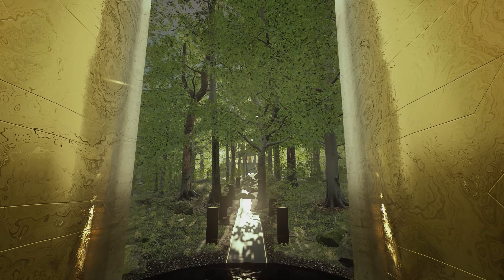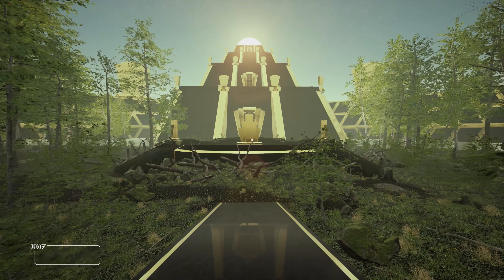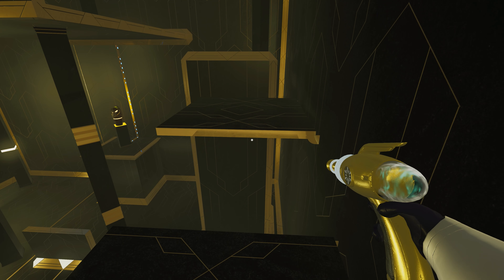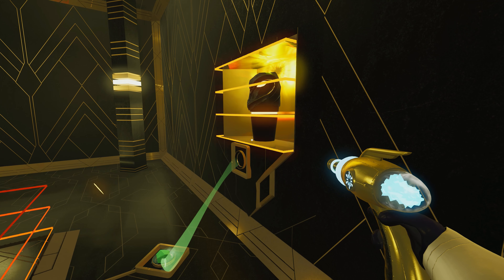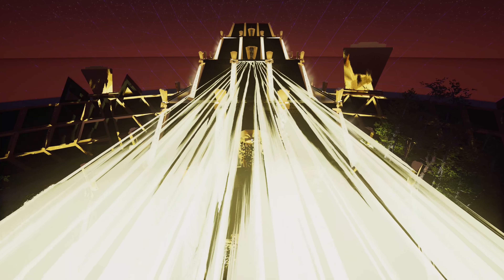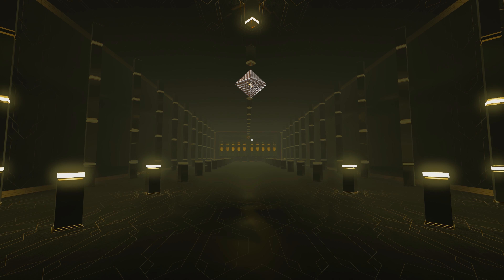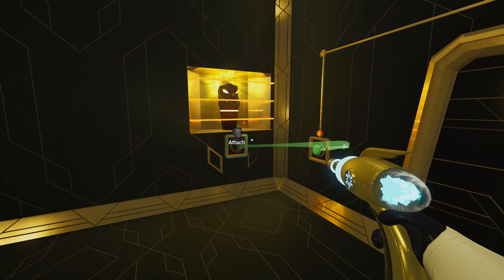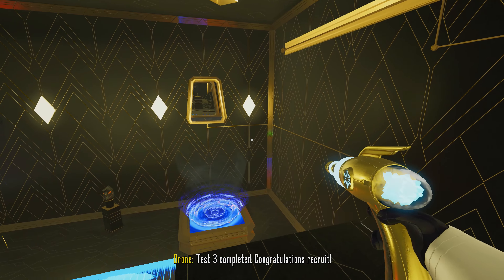Faraday Protocol Xbox One Review | The Next Portal? Xbox One X Enhanced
Today we're taking a look at Faraday Protocol, a story driven puzzle adventure experience which premiered at Summer Games Fest. You are Raug Zeekon: interstellar archeologist from planet Cunor. You have been sent by your company to investigate the source of a mysterious signal coming from an unexplored star system. Is it worth your cash?

XboxCorner is a team of two, Alex from SwitchCorner and PlayStationCorner and Luke from Star Or Shovelware. On XboxCorner you can expect to find Deals weekly, game pass updates, reviews and new games on gold!

Faraday Protocol is a first-person, story-driven puzzle game that will test your curiosity and keen perception. You are Raug Zeekon: interstellar archeologist from planet Cunor. You have been sent by your company to investigate the source of a mysterious signal coming from an unexplored star system.

As you deploy from your spaceship, you’ll find yourself in a new and unknown environment. A voice will welcome you to “Opis” - the mysterious place where you have landed.

Opis is structured with a succession of puzzles and trials you’ll need to conquer in order to keep exploring. Solve intricate puzzles by re-distributing energy through the use of your Bia-Tool and demonstrate your abilities during the stations' challenges.

The mysteries of Opis are hidden within its core. Who built it? When and why? And where are they now? Investigate lore elements spread throughout the station, interact with the governing A.I. "Iris", and expose secrets lost in the millennia.